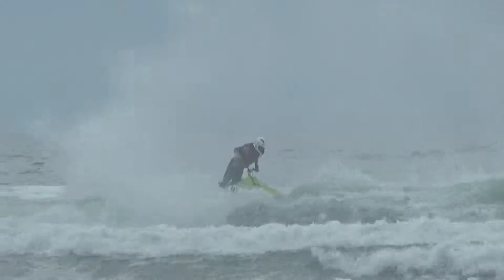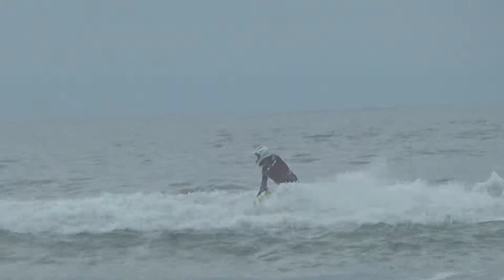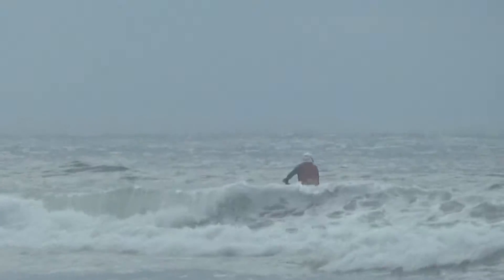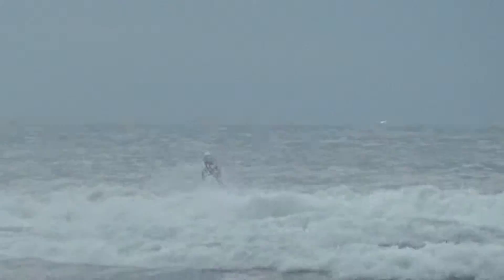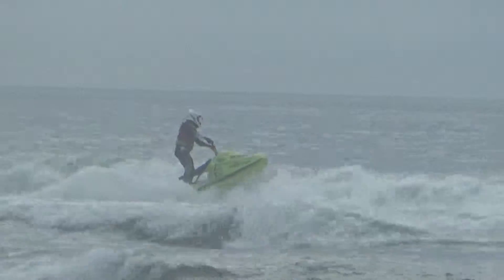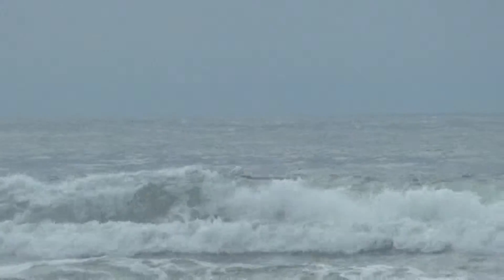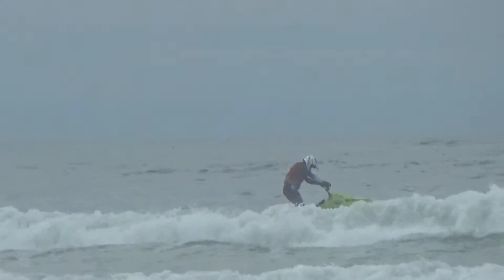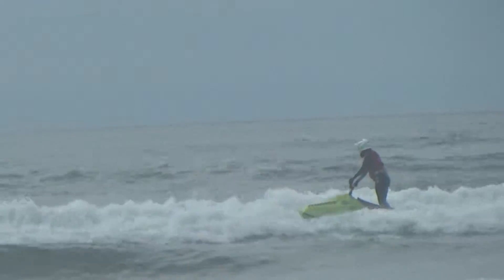Runabout final (R) Zach Ertle (Y) Zack Bright